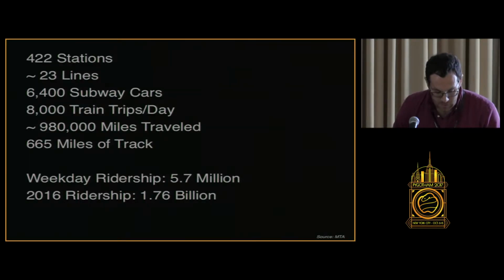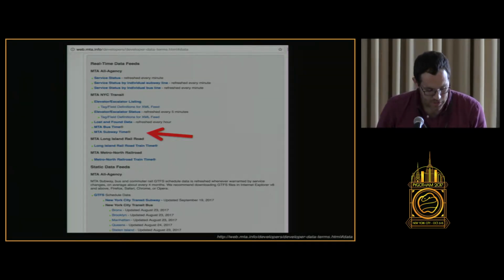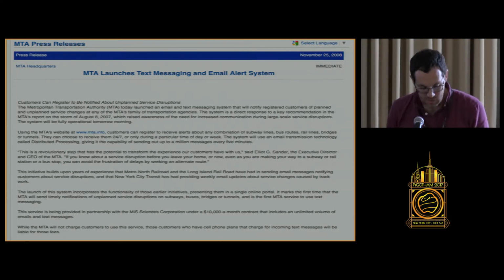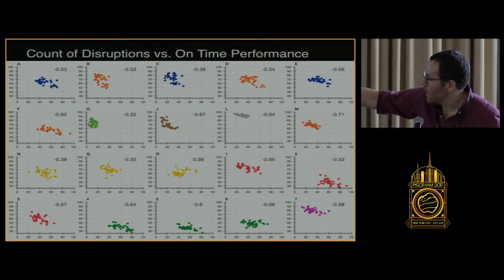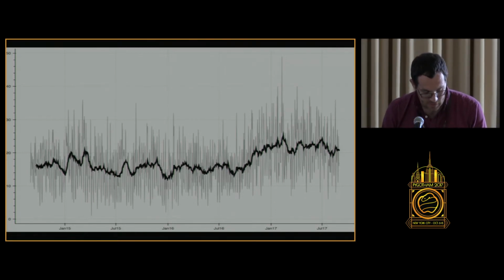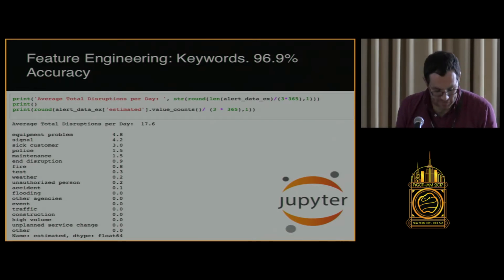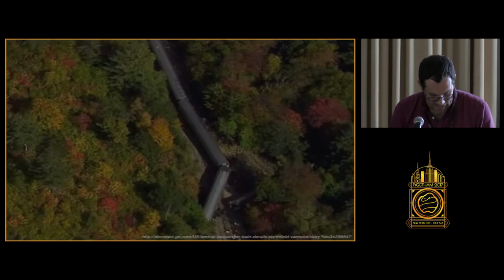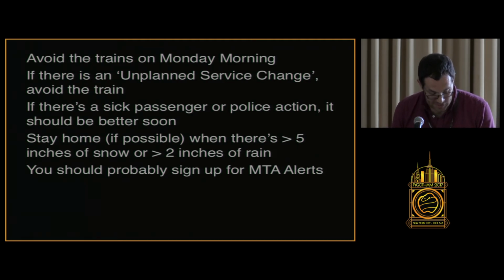When to avoid the subway - using python to make your commute slightly less terrible